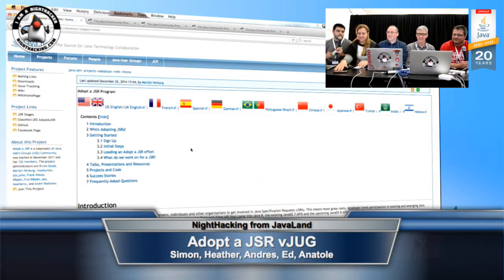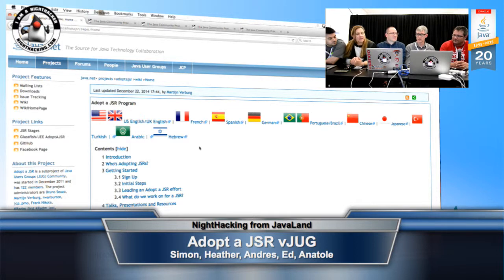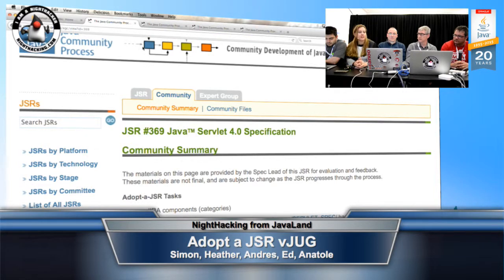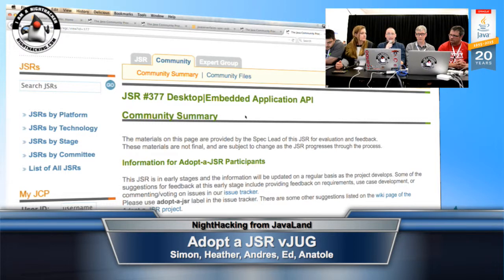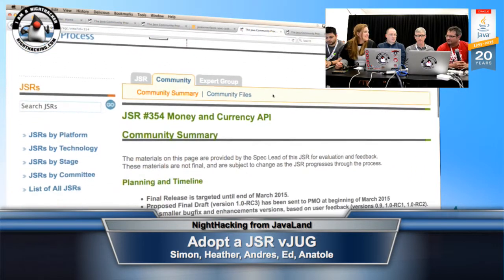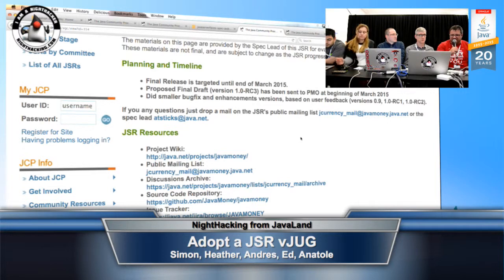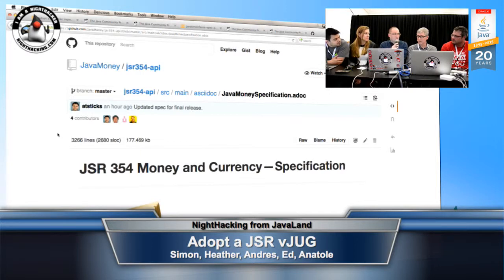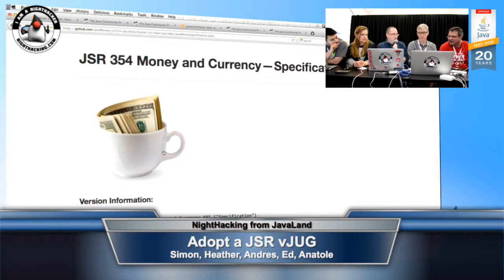Adopt-a-JSR NightHacking/vJUG Sessions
Adopt-a-JSR NightHacking/vJUG Sessions at the JavaLand conference with Simon Maple, Heather Van Cura, Andres Almiray, Ed Burns, and Anatole Trench.